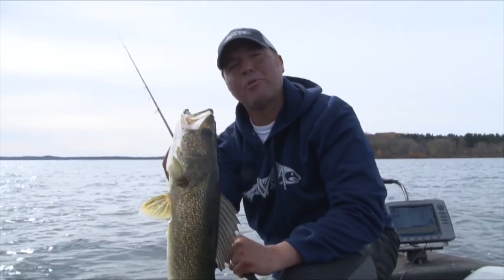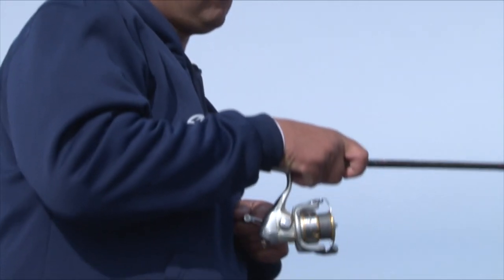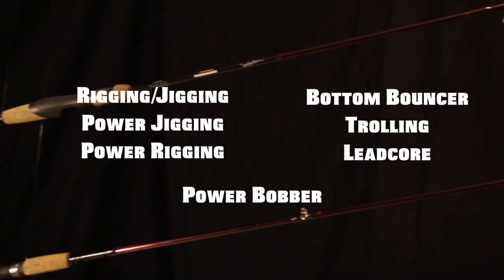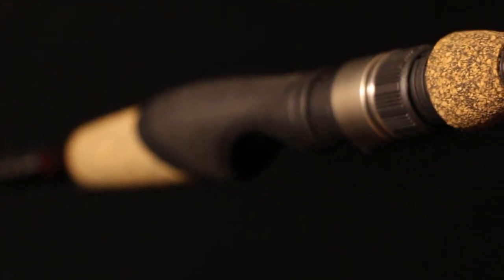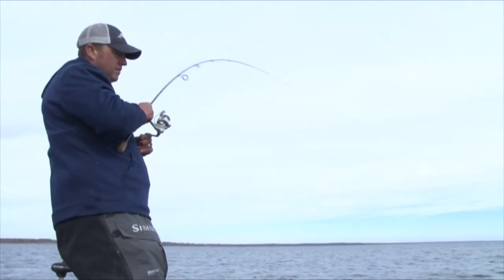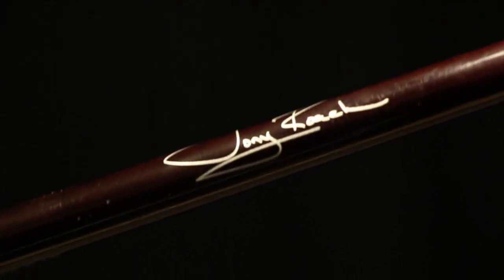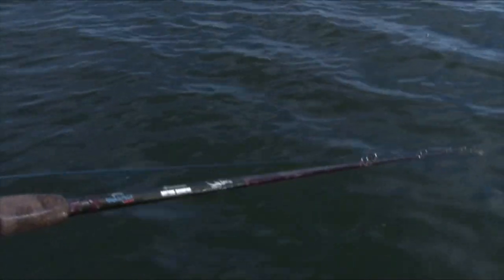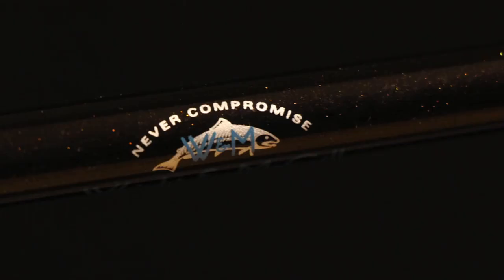Tony Roach Signature Series Rods by Wright & McGill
New for 2013, 7 rods in a variety of actions, make up the Tony Roach Series. Designed by a Walleye angler, for the Walleye angler. Get yours where ever rods are sold!